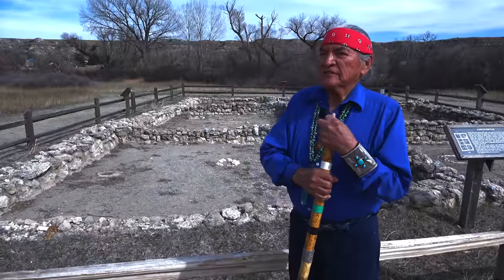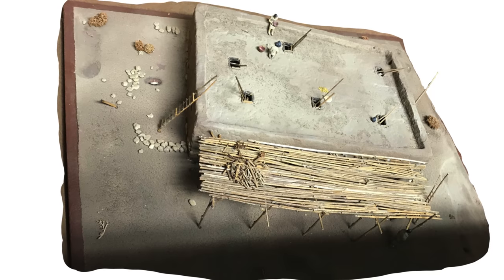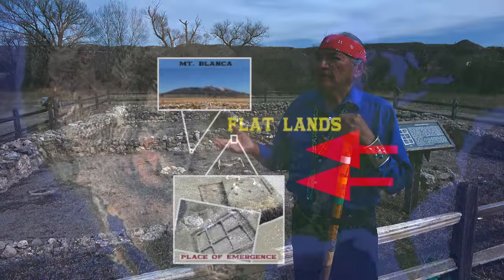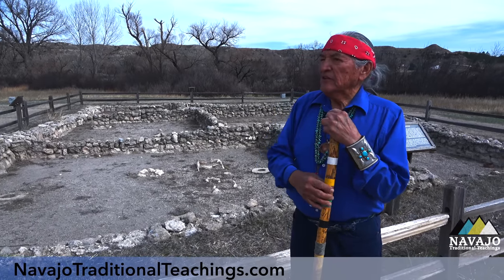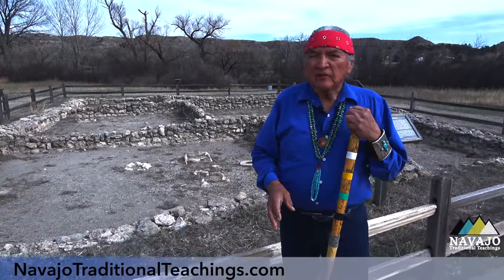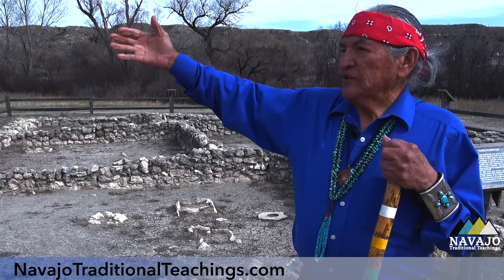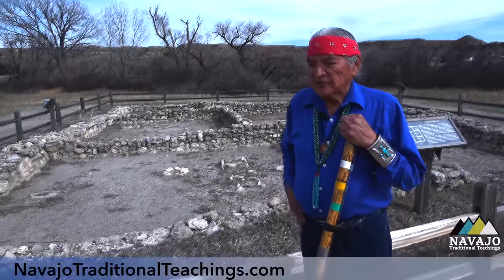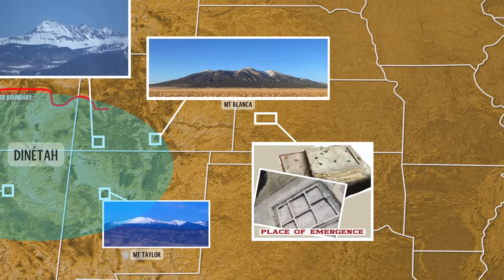Native American (Navajo) Emerging from the “Underworld” - Not what you think.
The story of our Diné is more intricate than what has been told in the history books.

The stories passed down from generation to generation through storytelling, ceremonies and songs tells of a people who came from the east.

Across the flat lands. Stopping along the way. Sometimes for many years while they searched for where they were meant to be.

These places they would stop on the journey across the flat lands were places of refuge. But they would eventually have to emerge again.

Until they found the future of Dinétah.

This video was shot in Lake Scott State Park Kansas.